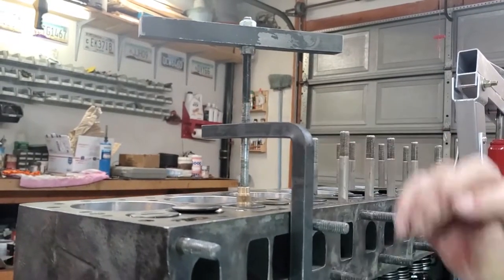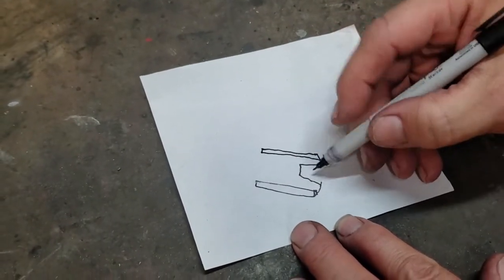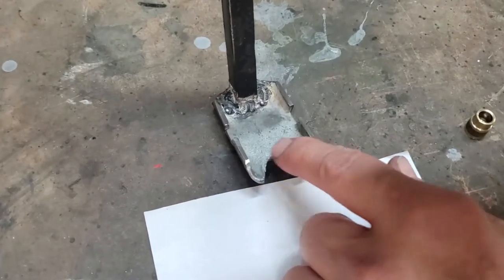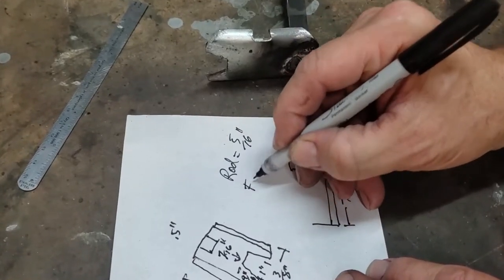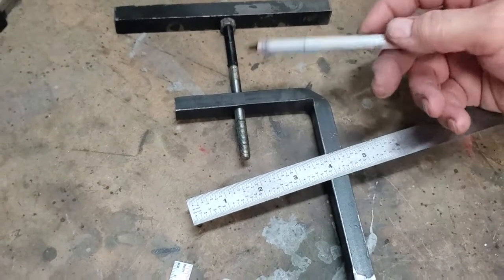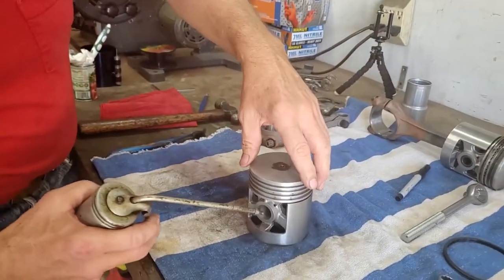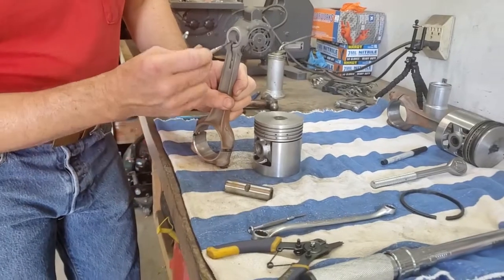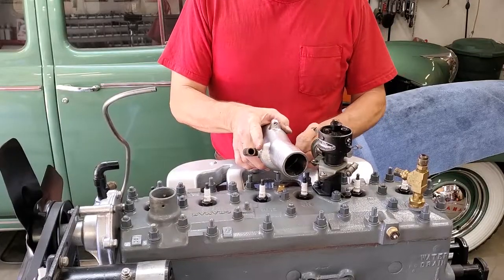Graham Supercharged Engine Overhaul Part III - Valve assembly - Piston Pins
In this video, we will show how to make your own valve spring compressor as a useful tool to compress the valve springs while installing the pin to complete the valve assembly. We also give you tips on how to remove a pin from the piston and replace it with the proper lube. Plus we give you tips and extra information about Graham pistons.